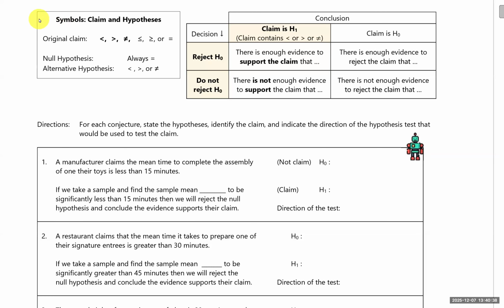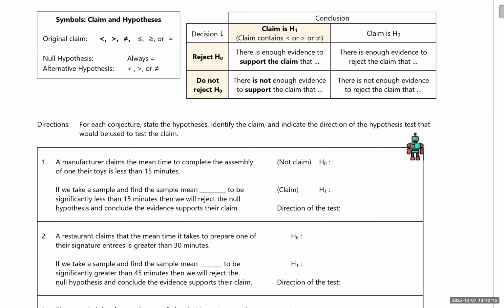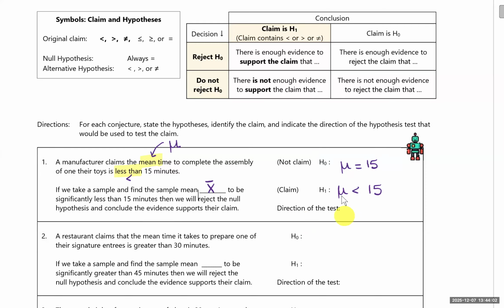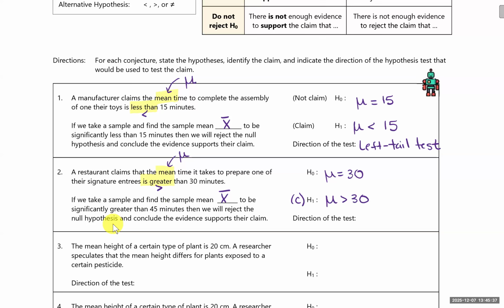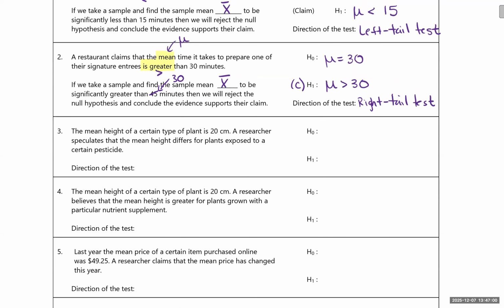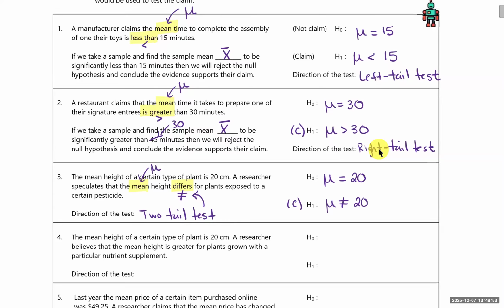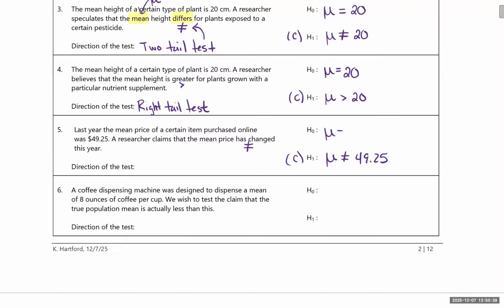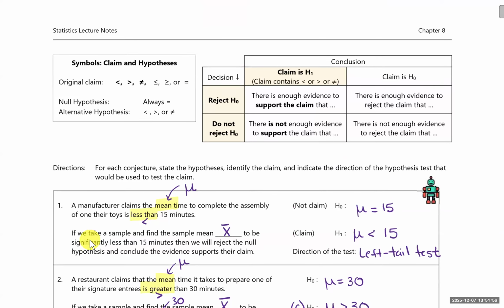Sp26 NEW Sect. 8.1 p. 2 Writing the Hypotheses NEW